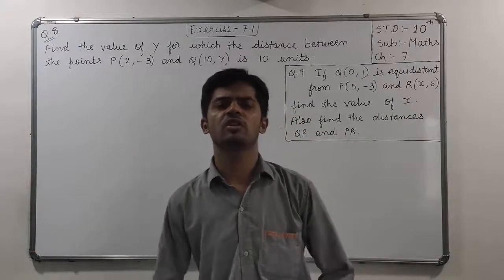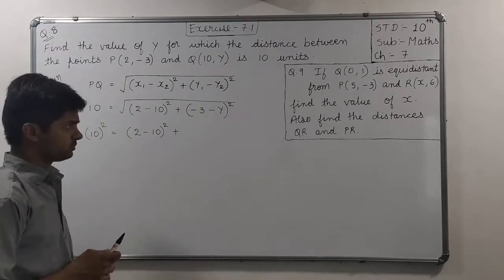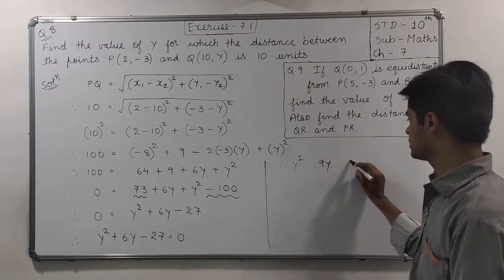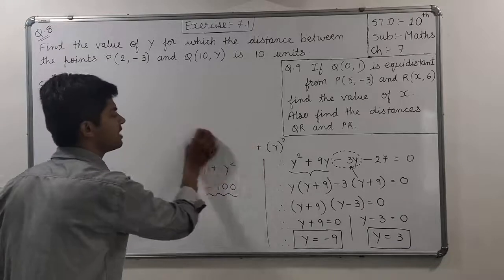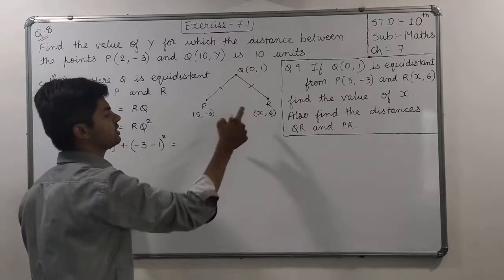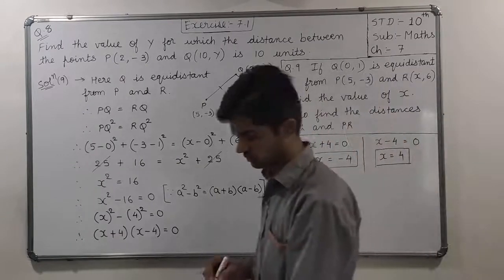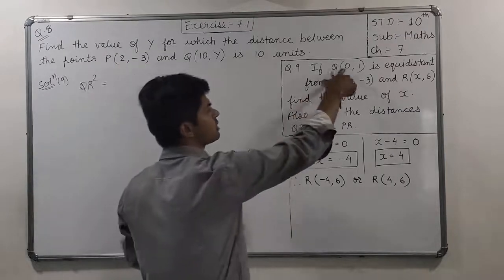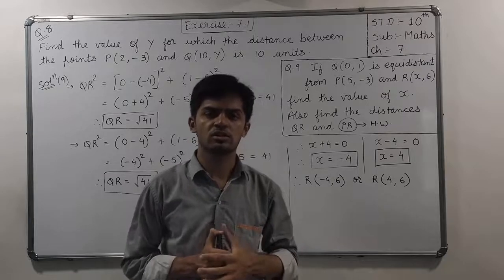10th Maths Ch-7 (Lec-6)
Ch:-7 Lec-6